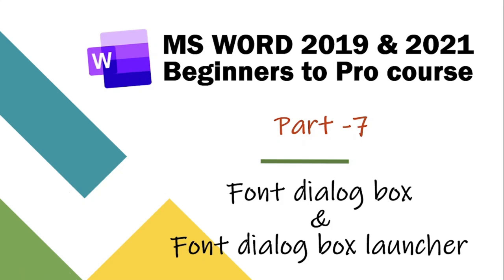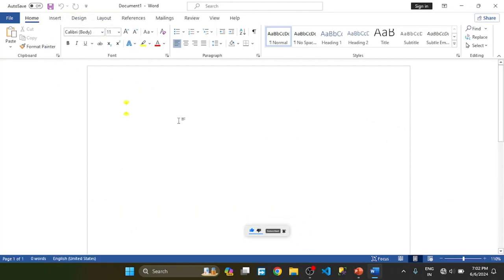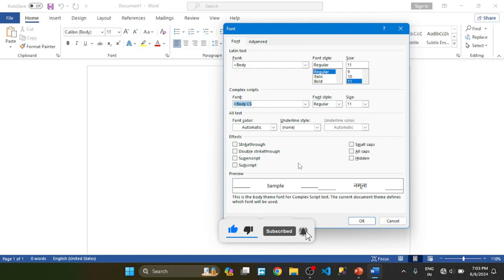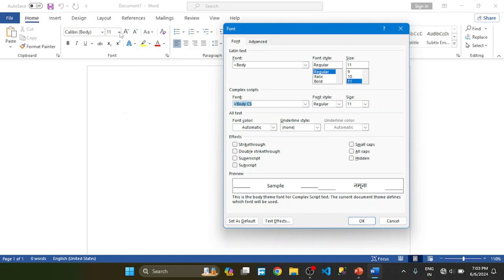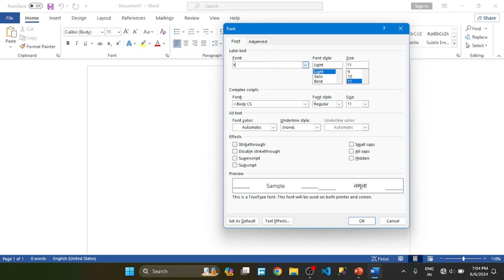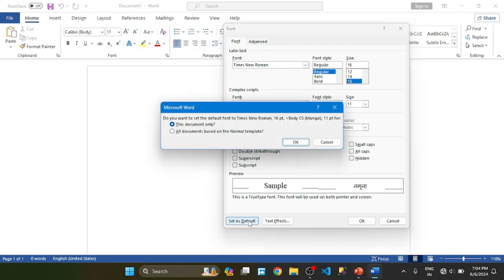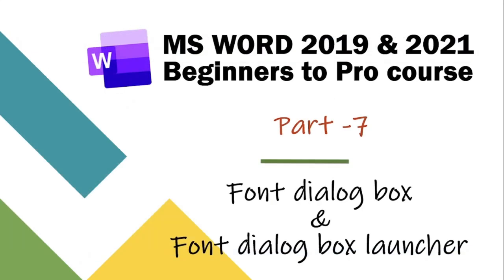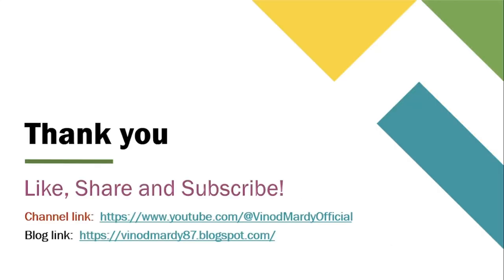microsoft word for beginners to pro tutorials, font dialog box launcher,word processor shortcut key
ms word 2019, and, 2021 beginners to pro course, font dialog box launcher, shortcut key